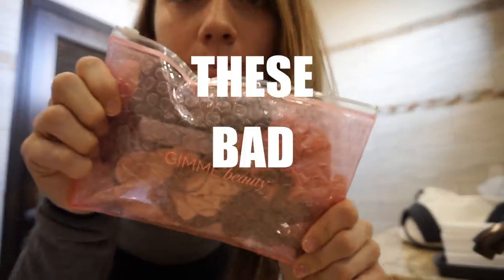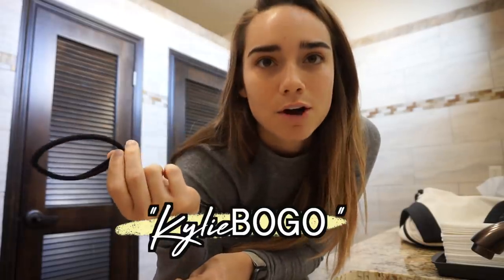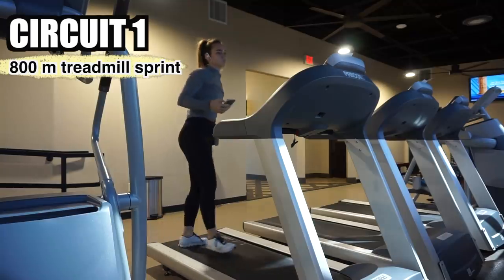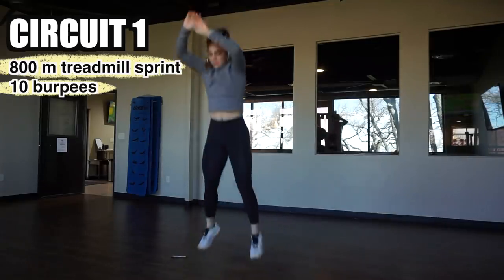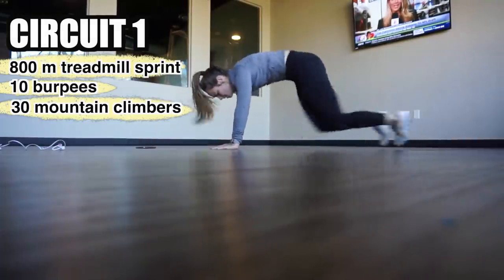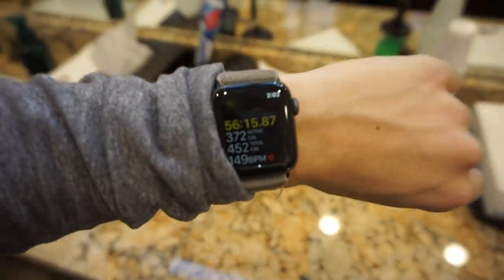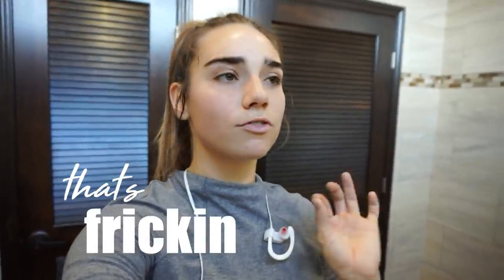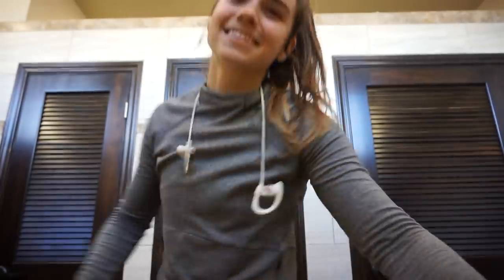THE HARDEST CIRCUIT I'VE EVER DONE | burn 650+ calories!!!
Workout with me and try this INSANELY hard circuit!!! its been nice to take some time off from the gym for the holidays but this super sweaty circuit was the perfect workout to get me back in the gym!!! if you try it let me know on instagram (@kylieross_) or in the comments!!!

1 Thessalonians 5:18
"give thanks in all circumstances; for this is God’s will for you in Christ Jesus."